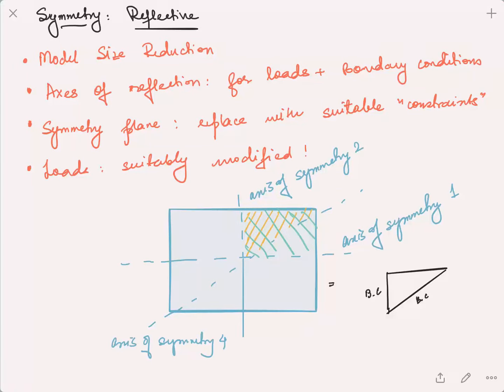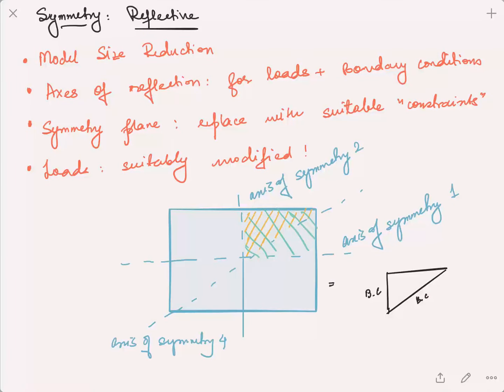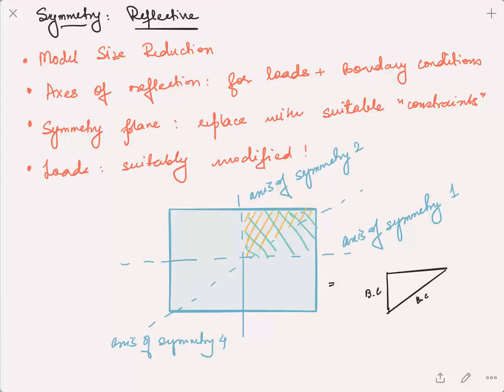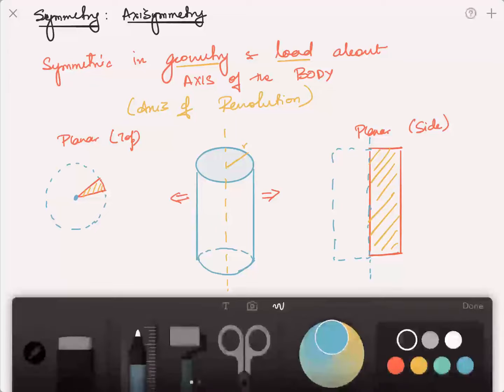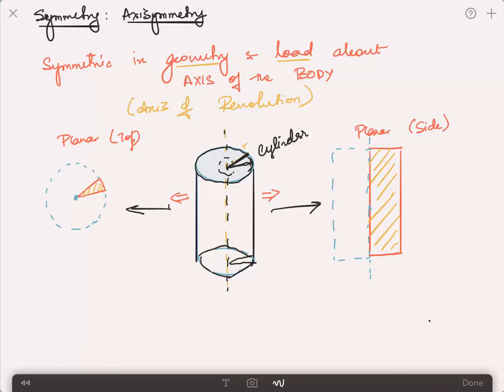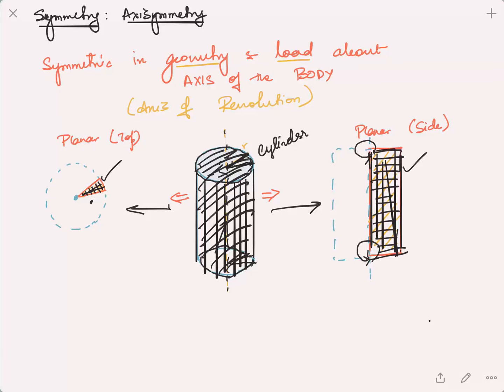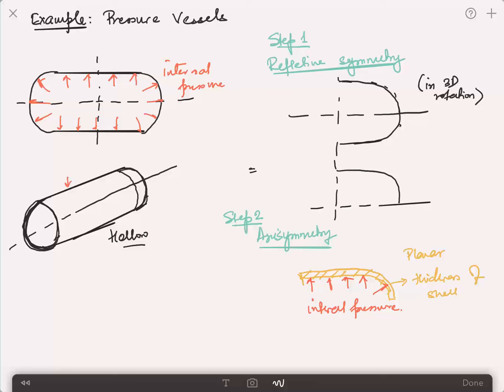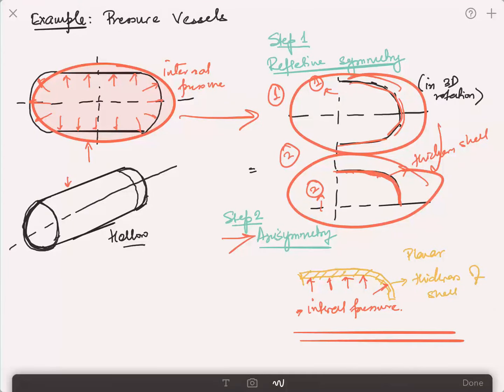Symmetry: An Introduction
In this video, a short introduction to why we choose to find and use symmetry in a structure is provided, along with two types of symmetry: reflective and axisymmetric.